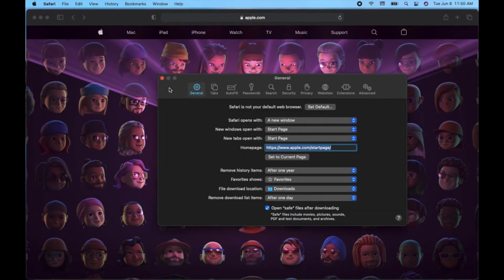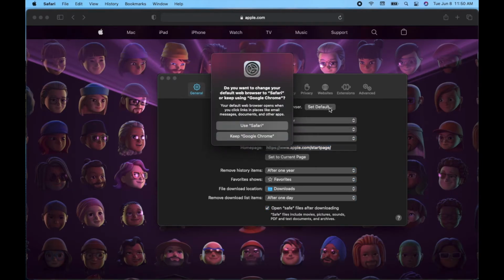How to Make Safari Your Default Browser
Check out today's special tech deals:

In this video, we show you how to set Safari as your default web browser.